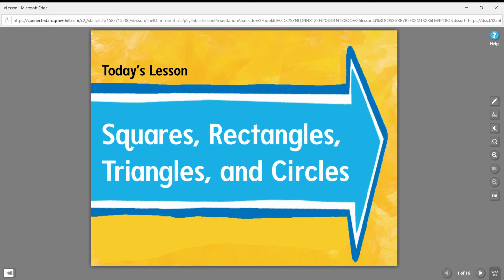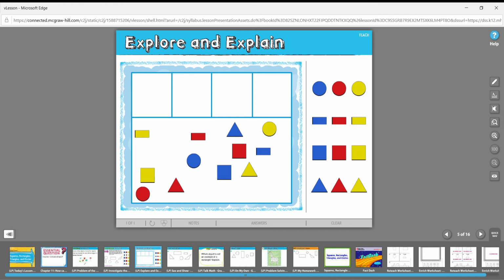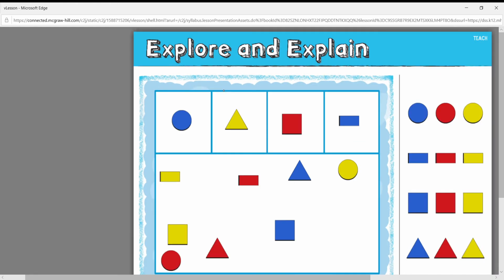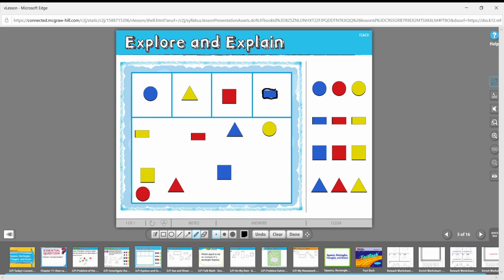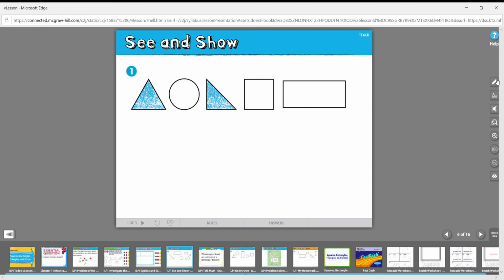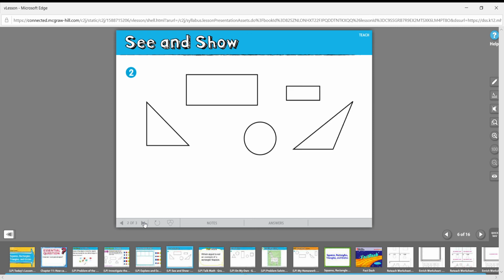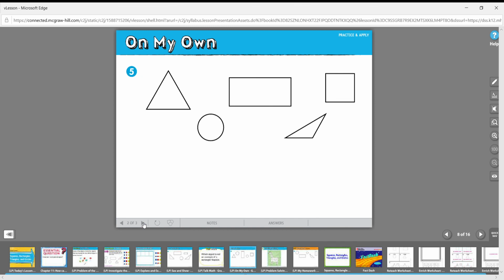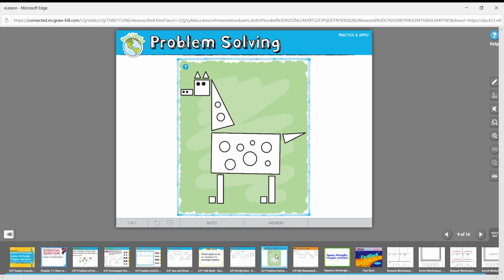KA Math Chapter 11 Lesson 3